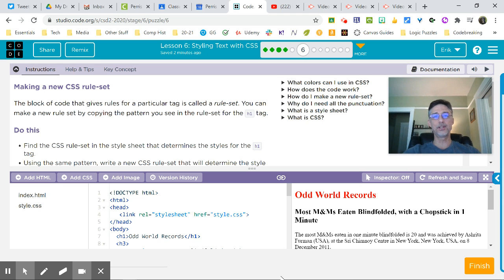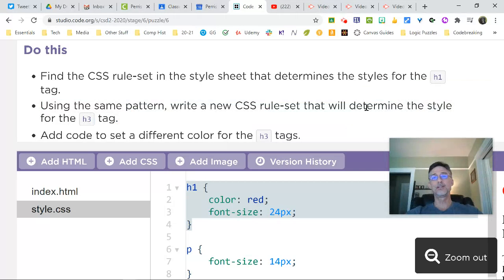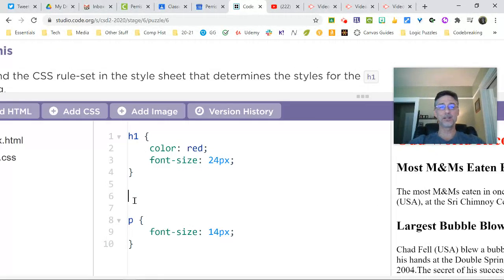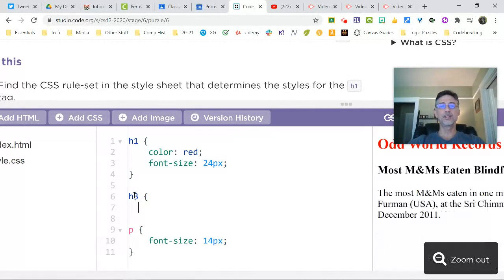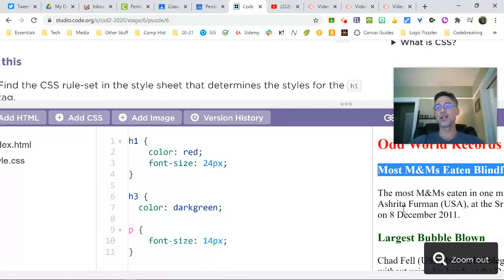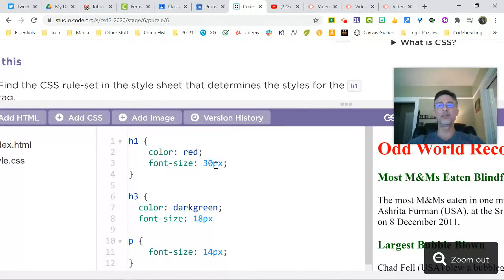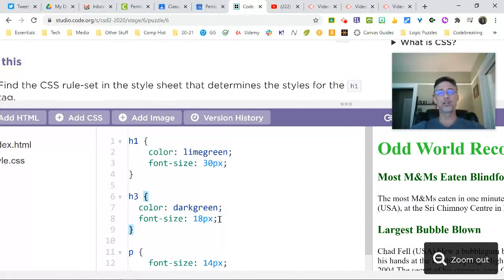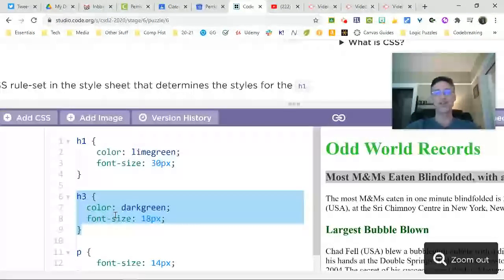HTML Lesson 6 - Level 5